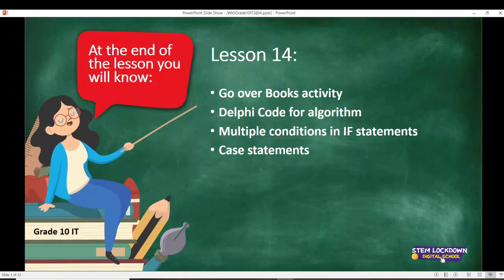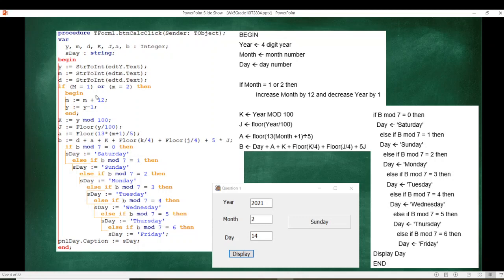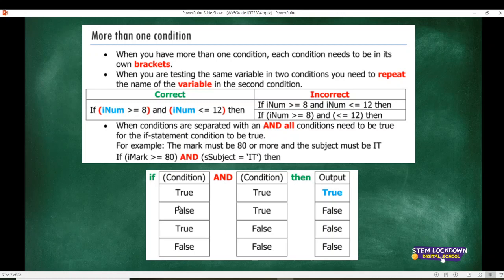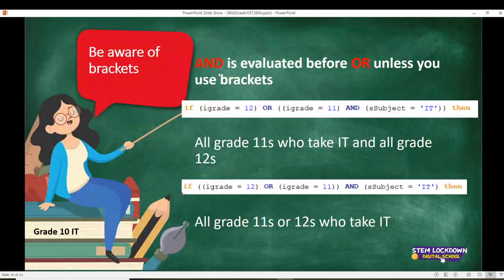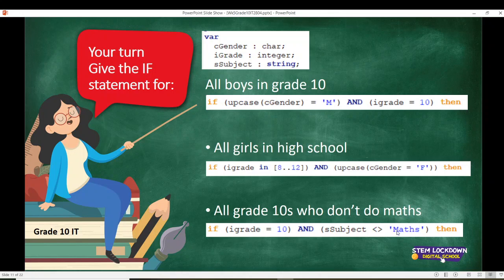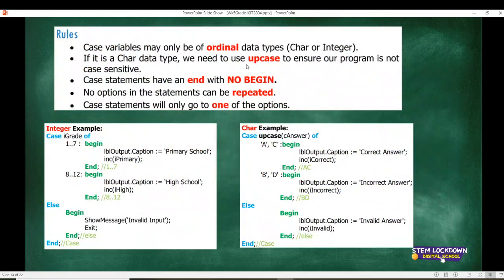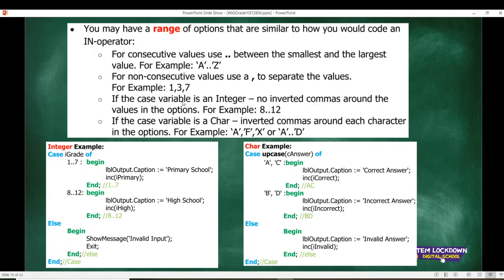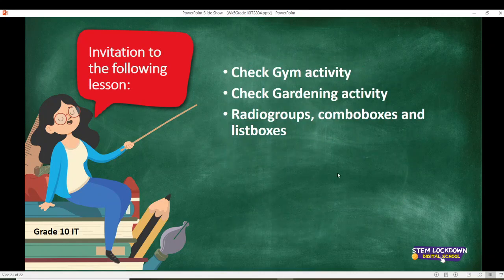Grade 10 IT 28 April 2020